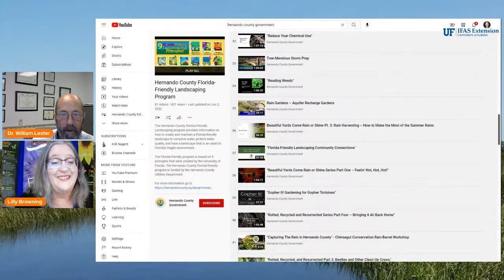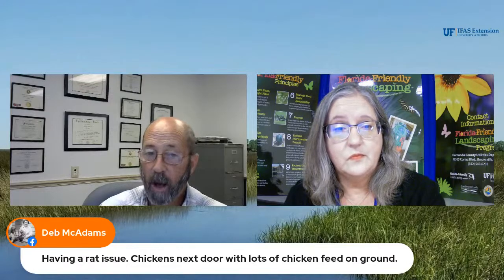The Virtual Plant Clinic With Dr. Bill June 23, 2022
Tune in for our weekly plant clinic! Ask questions live online and get research-based answers and advice- broadcast on Facebook Live and YouTube Live!  Join Dr. William Lester with the University of Florida Extension Service in Hernando County and his co-host Lilly Browning with Florida-Friendly Landscaping.

And for a full listing of all our upcoming educational classes go